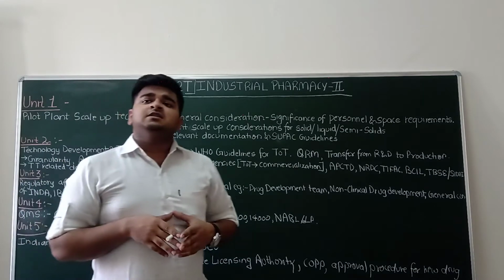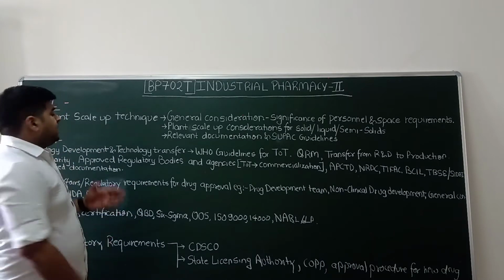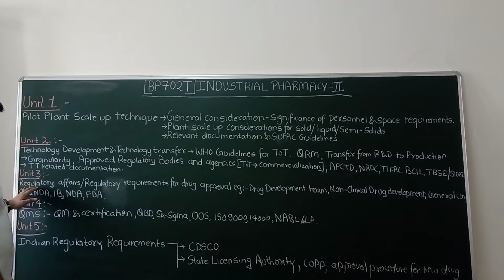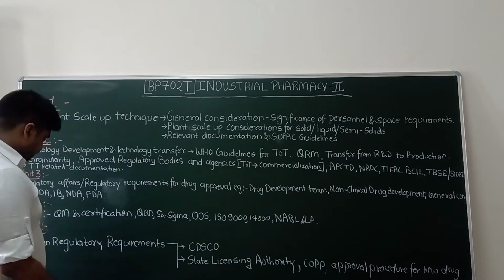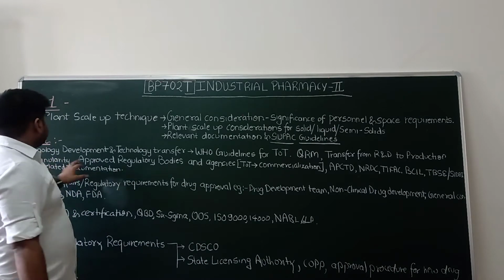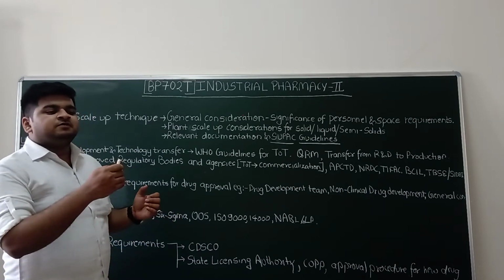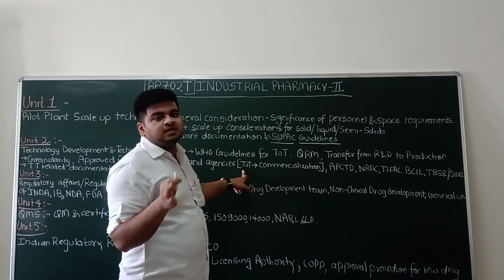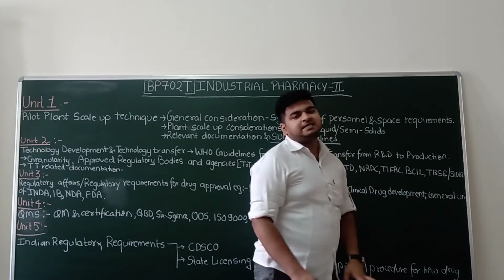Industrial Pharmacy II Introduction Mr. Harsh Rastogi